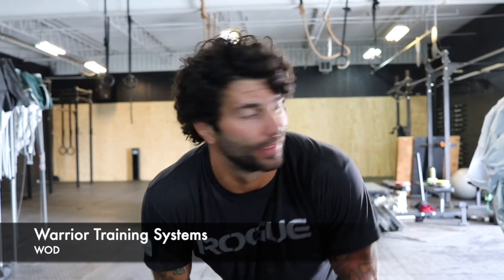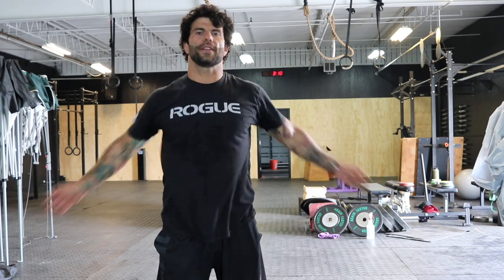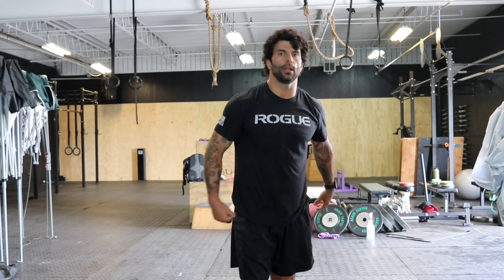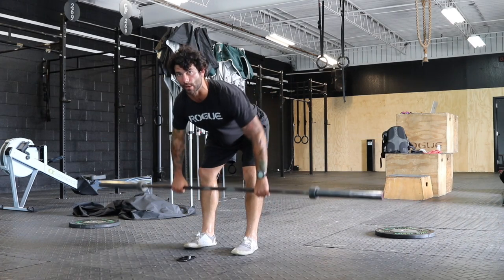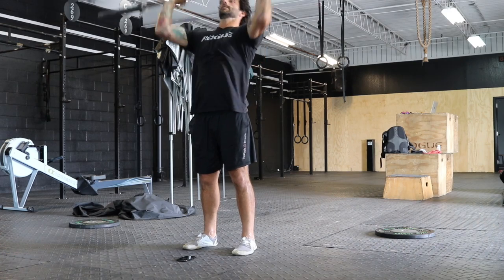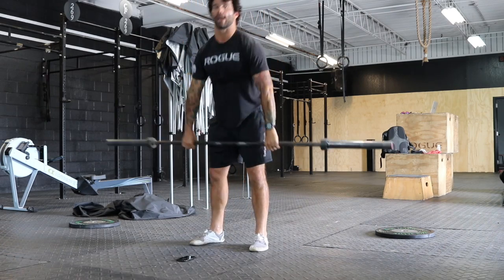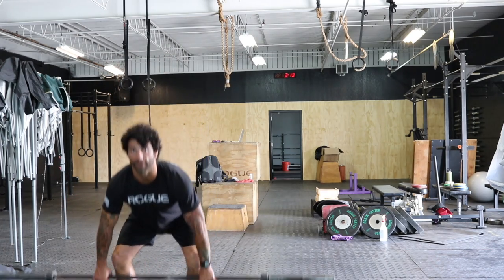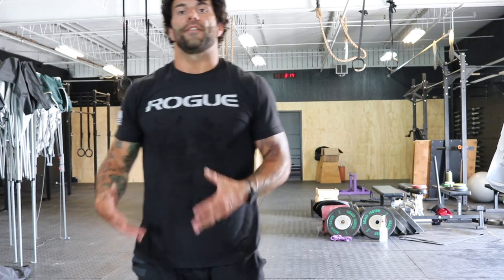WOD 07292020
3min monostructural (jog/bike/row)
3min mobility / foam rolling
2x with a barbell
4 RDL
4 bent over row
4 muscle clean
4 press
4 FS
4 s2oh
Metcon (Weight)
E3M x 6 sets
(bar from the ground)
5 front squat +
1 press + 1 push press + 1 jerk
- All sets challenging.